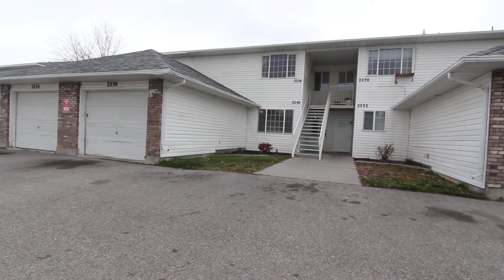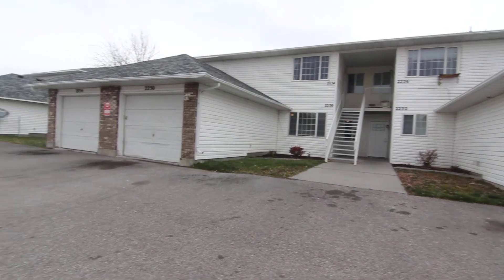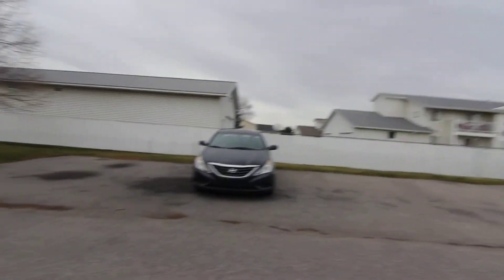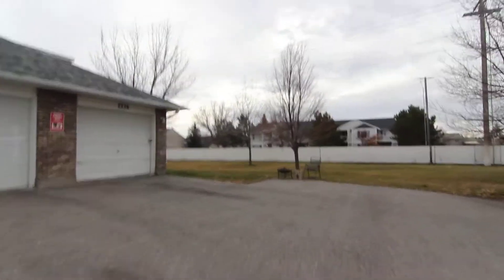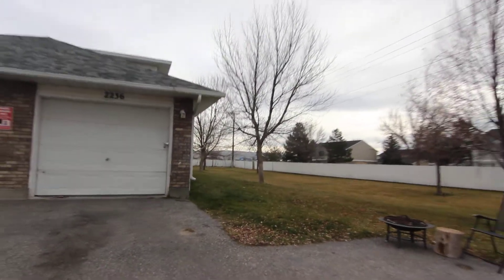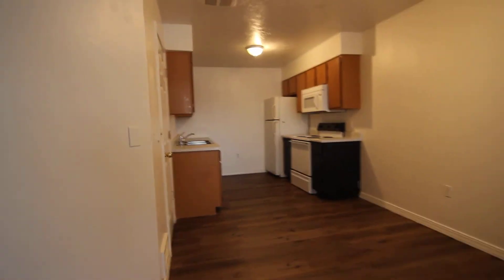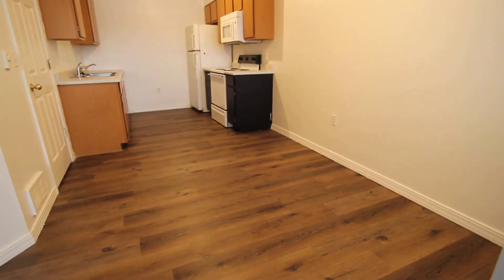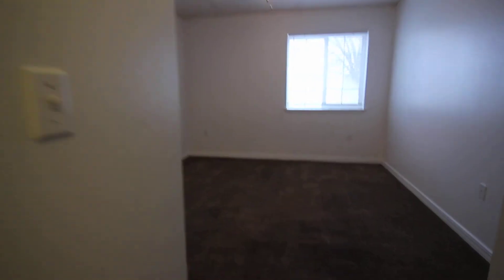2230 Meppen for Rent, Idaho Falls by Jacob Grant Property Management